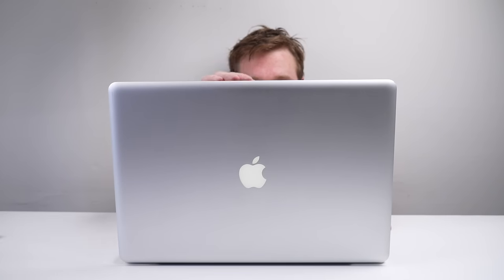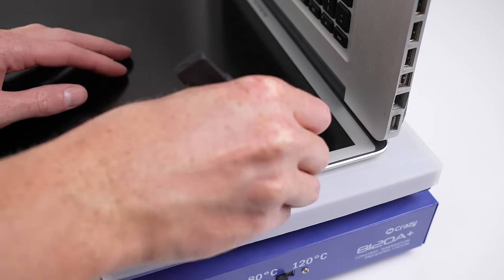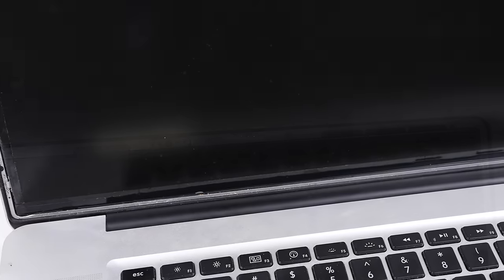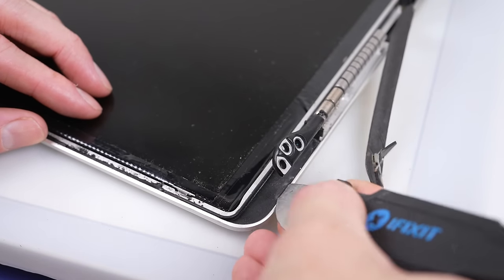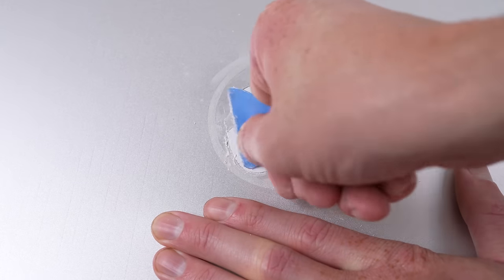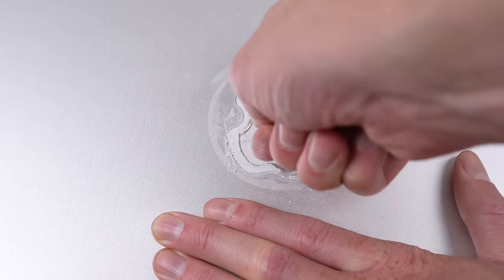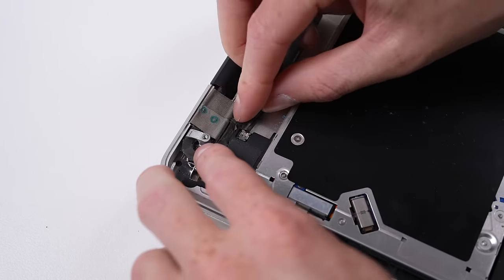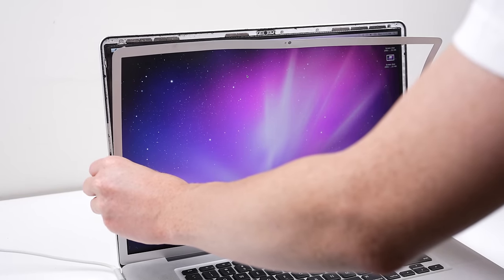Turn Your MacBook Apple Logo Into Any Colour - Custom Glowing Apple Logo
Add a touch of personality to your stock MacBook with this modification.
Socials
Links
Get parts, tools and repair guides at iFixit: